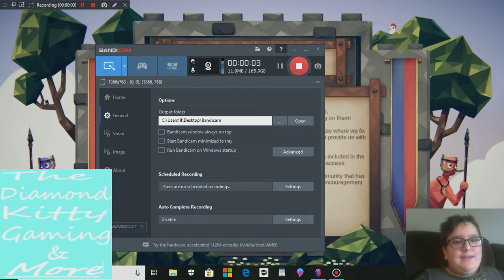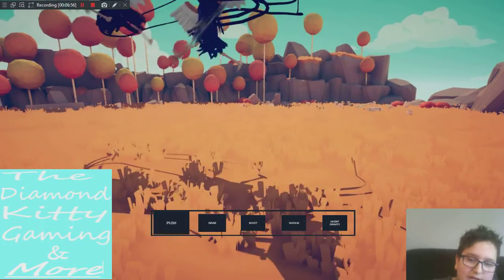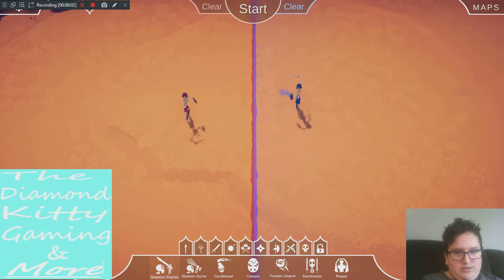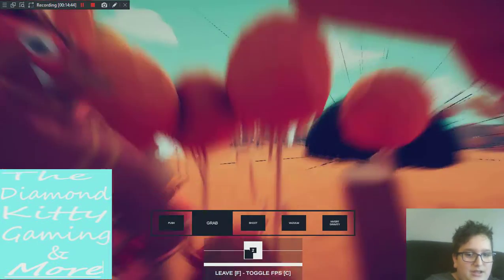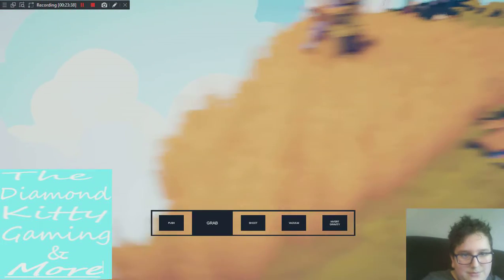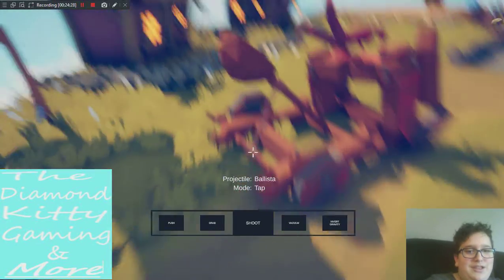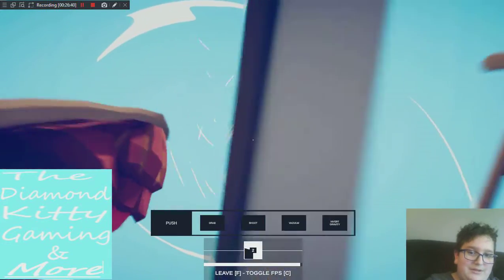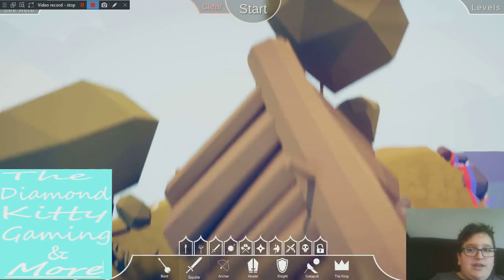TABS #12: DEV POWERS!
Today I mess around with the newest TABS DLC pack!